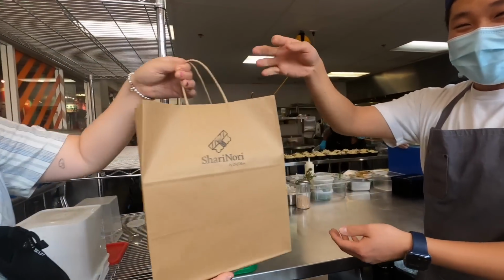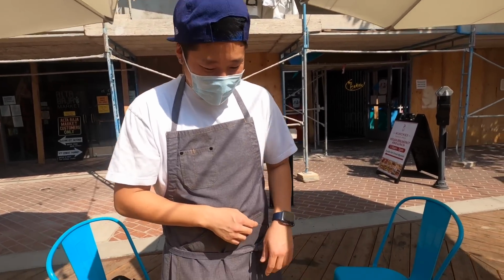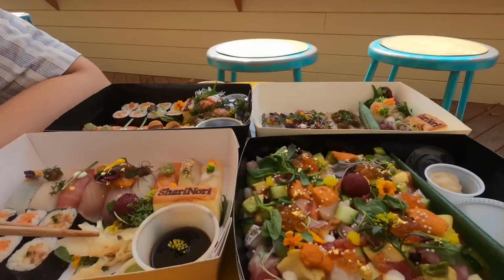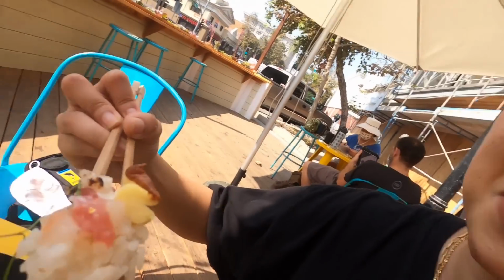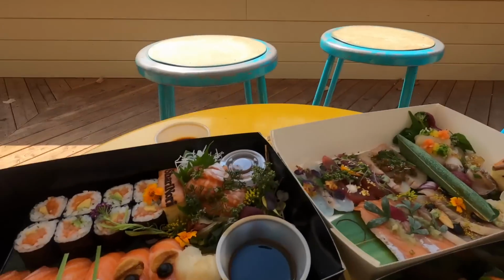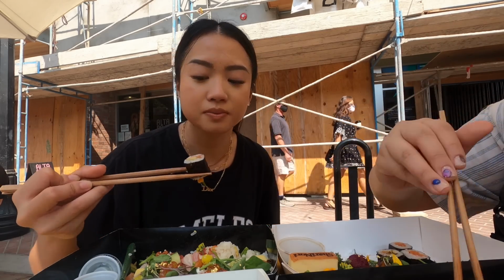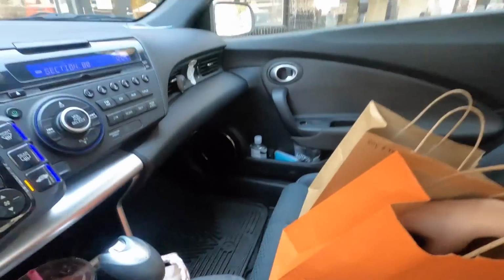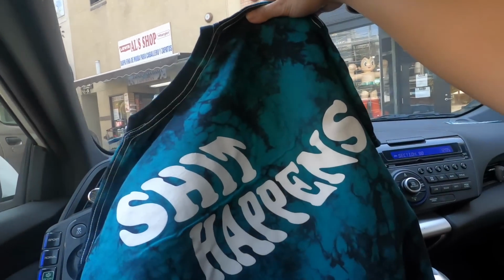The Best Sushi in Santa Ana | Food Vlog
**OPEN ME**

I hope you enjoyed watching as much as I enjoyed putting this video together.
** if you have any video suggestions please comment them down below**

SHARI NORI'S INFO
I N S T A G R A M: @sharinoribychefhan
W E B S I T E: Sharinori.com
N U M B E R: (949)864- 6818

1961 North C st. #7921
Oxnard, CA93031

I N S T A G R A M : @twaydabae
T W I T T E R : @twaydabae

*Final Cut Pro
*Gopro 8